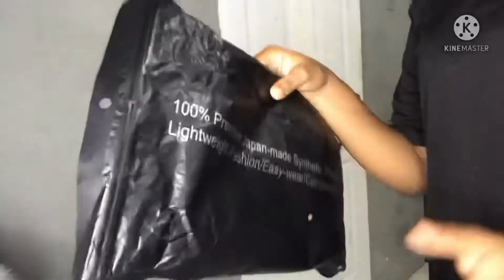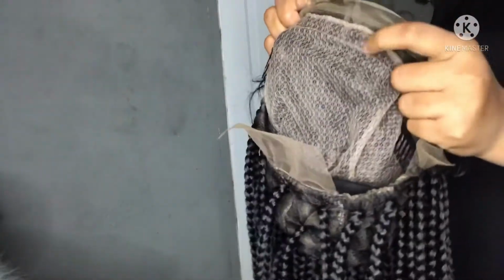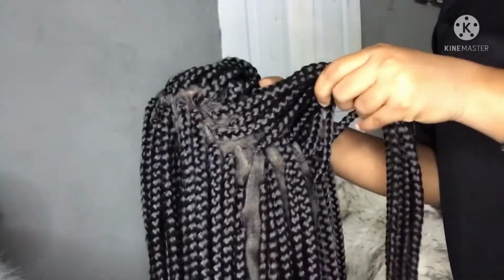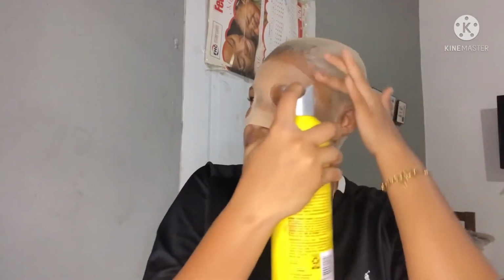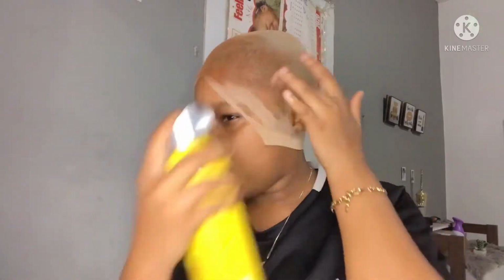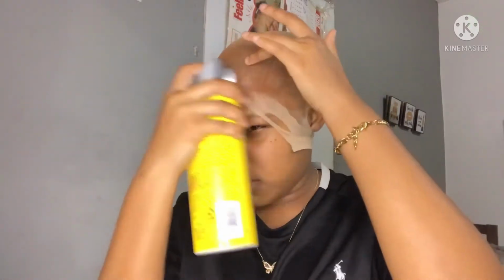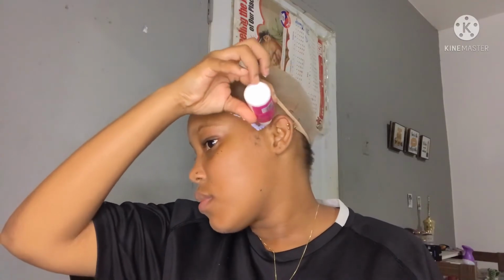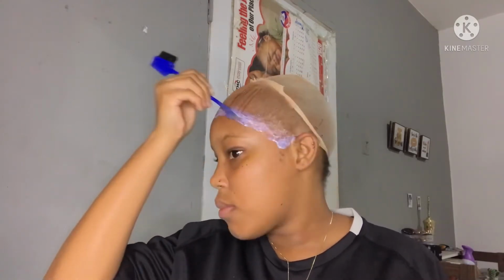Sooo I Tried 36in Box Goddess Braided Full Lace Wig Ft Olymeiwig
HAIR INFO:
Olymeiwig: Full Swiss Lace Front Knotless Box Braided Wigs With Baby Hair 36 Inches
Video by our babe @Ticklerpg_
Hair in the video: